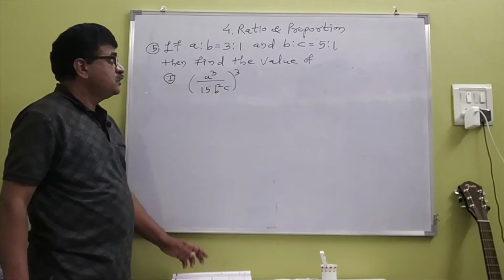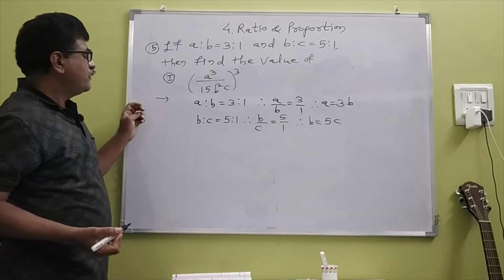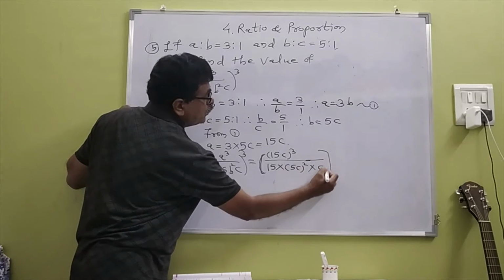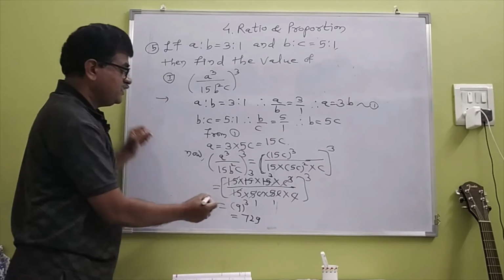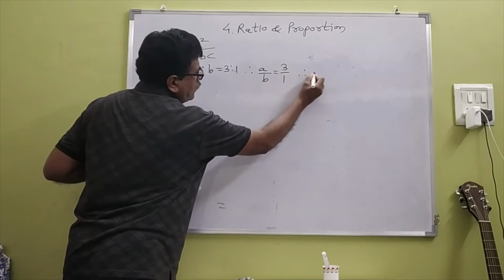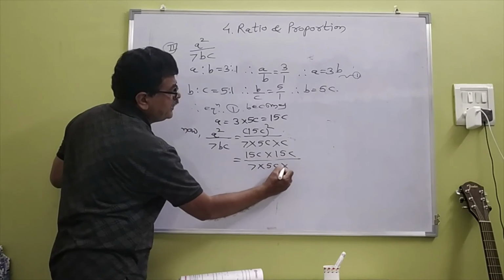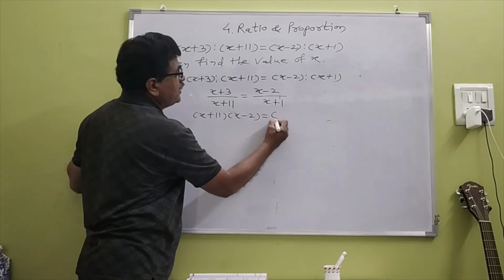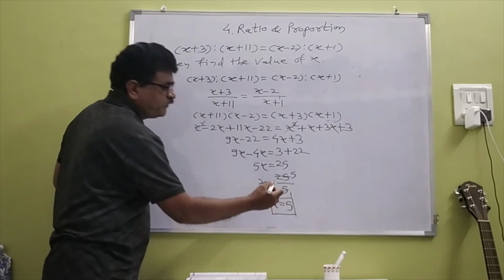Lesson 4 : Ratio and Proportion. Part 7 : Practice Set 4.2